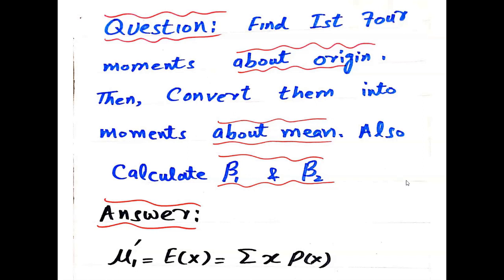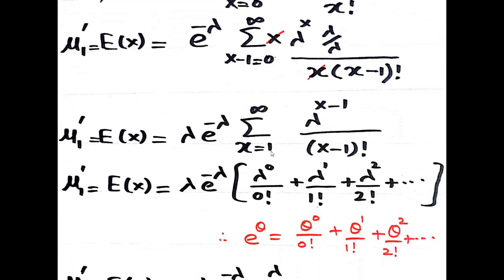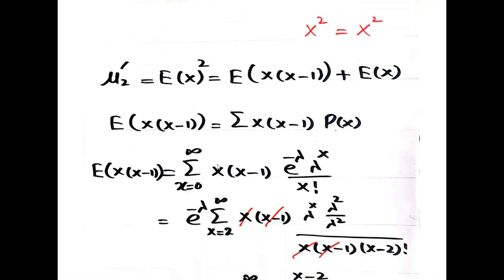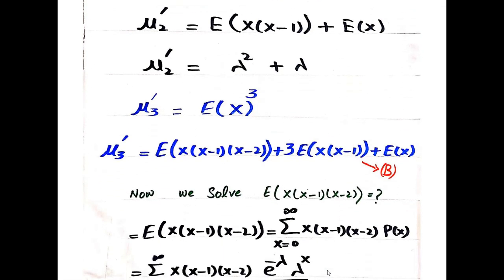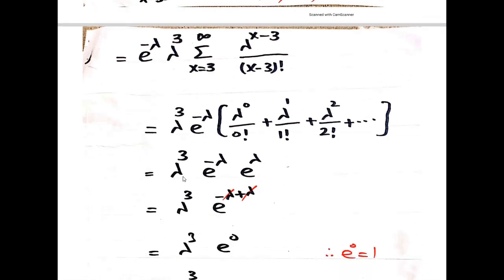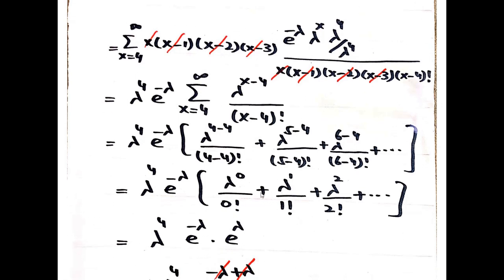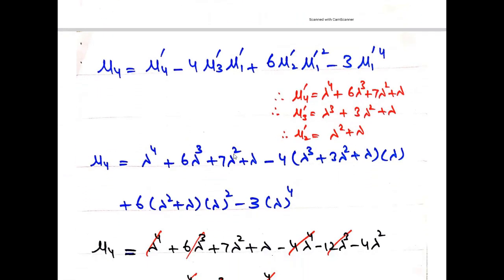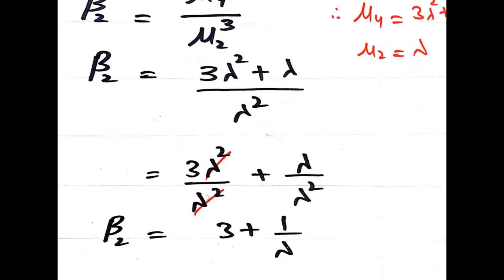Moments about origin and moment about mean of Poisson distribution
# Statisticians Club, in this video, i explain the Moments about origin and moment about mean of Poisson distribution